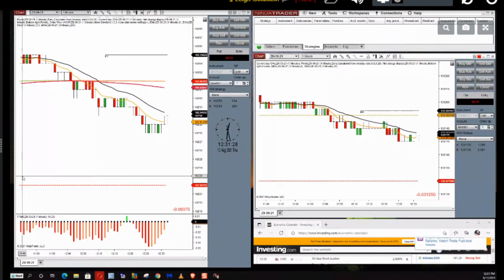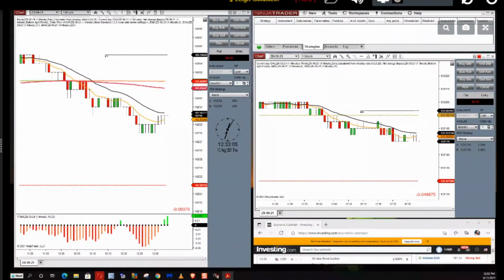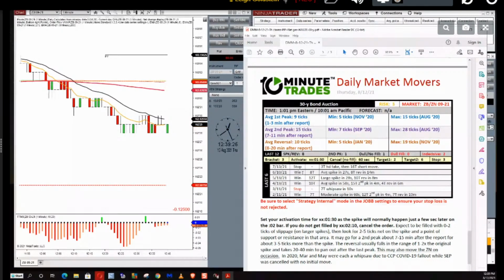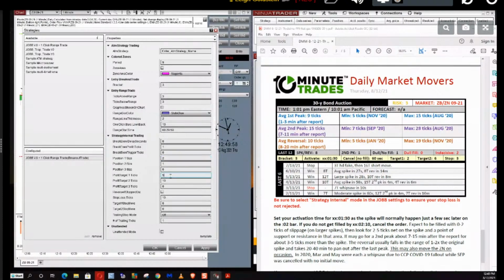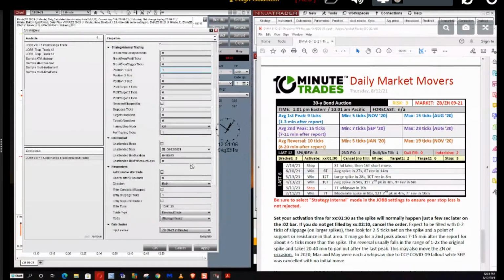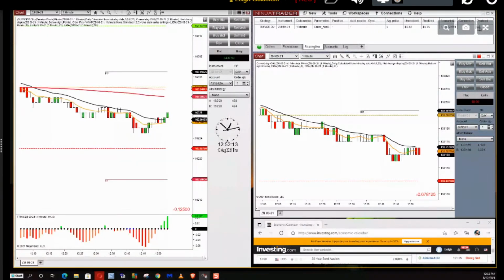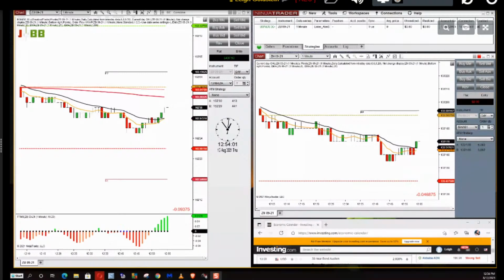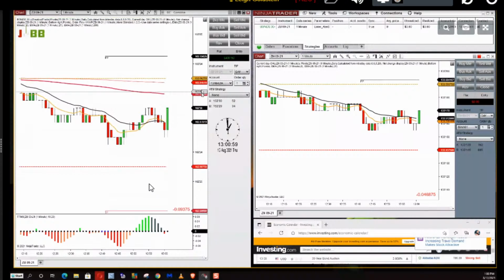30-y Bond Auction (Family Money) - Trade Room 8-12-21